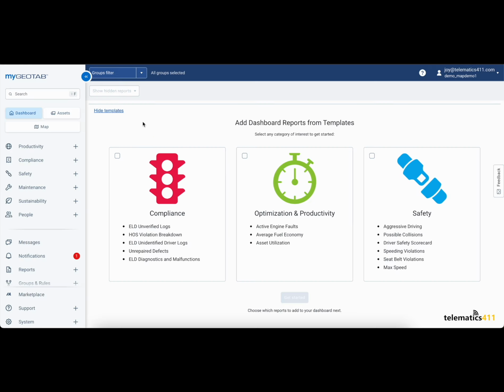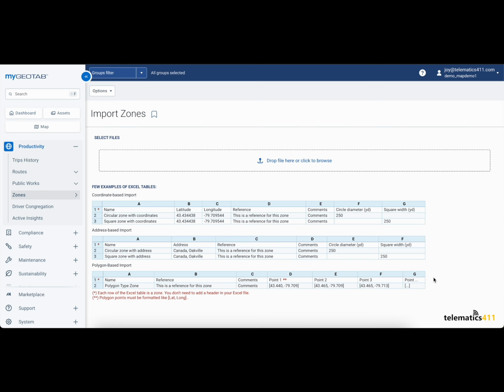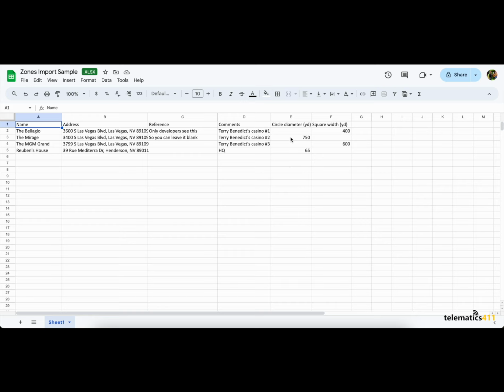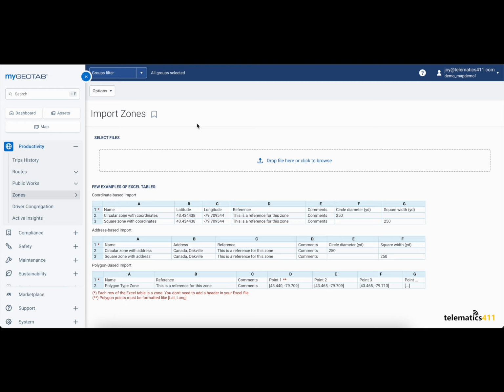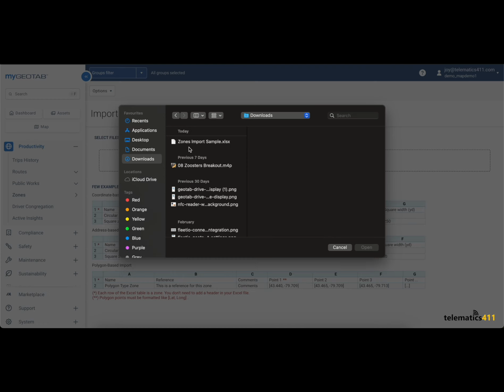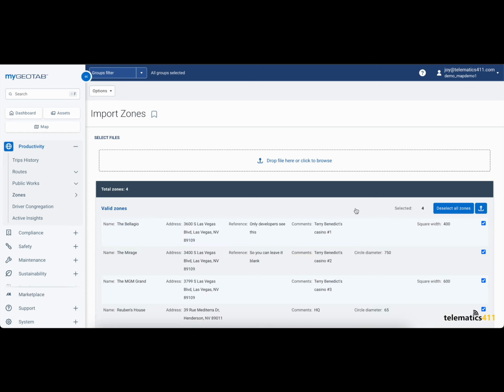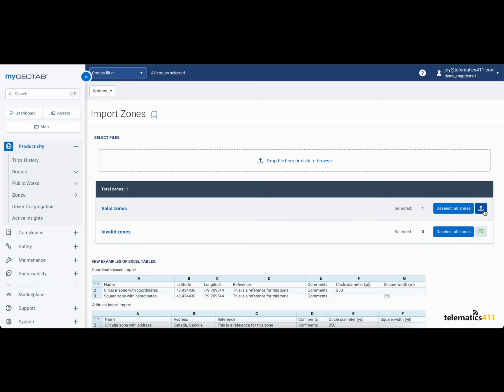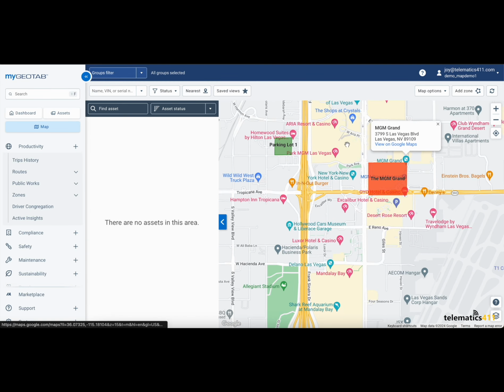Bulk Importing Zones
In this video we cover drawing Zones on the Map in MyGeotab, including the following:
- Formats for importing zones,
- What an example import document looks like,
- Adding circular or square zones,
- Uploading bulk-edit files,
- Viewing zones to be imported and removing any unwanted ones, and
- Viewing imported zones on the Map.

Photo credit:
Ardalan on Unsplash